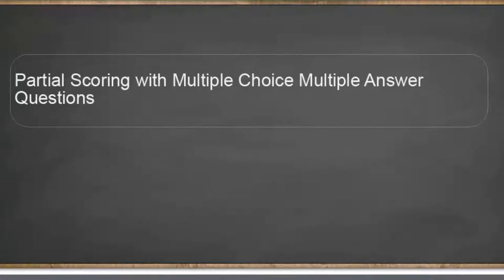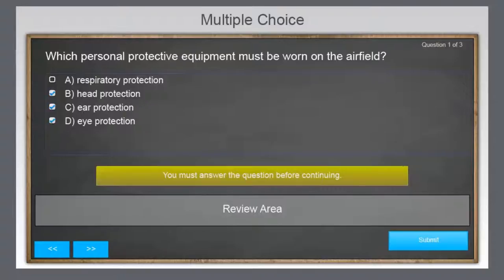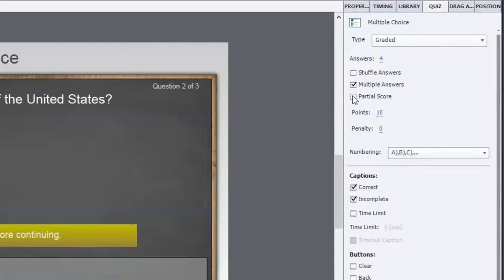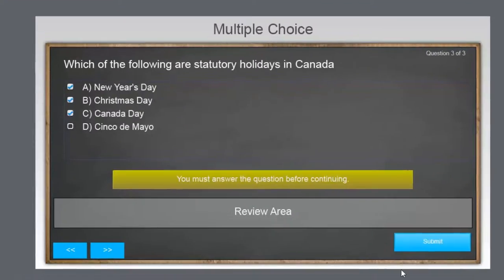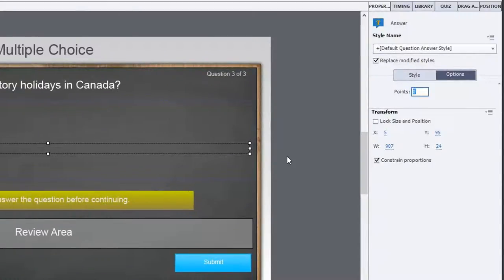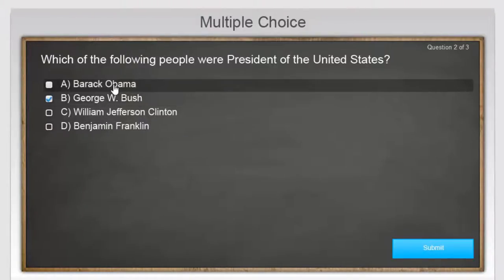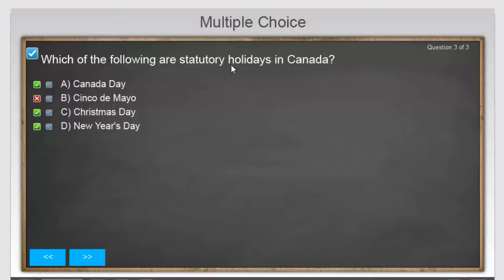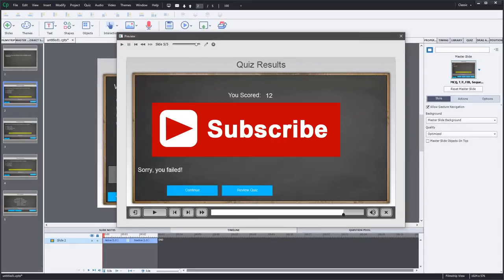Mastering Multiple Answer Scoring In Adobe Captivate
In this Adobe Captivate video tutorial, I review how you can customize and setup partial scoring with weighting for multiple choice type questions in Adobe Captivate